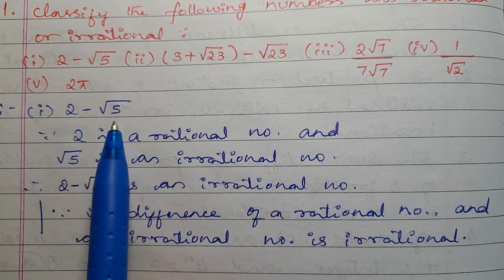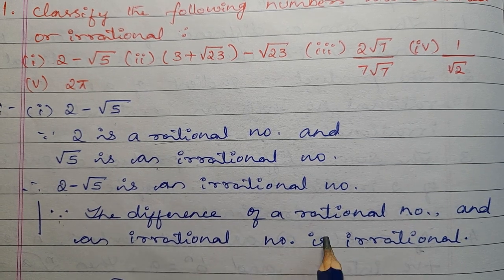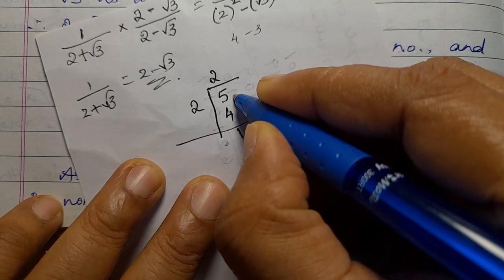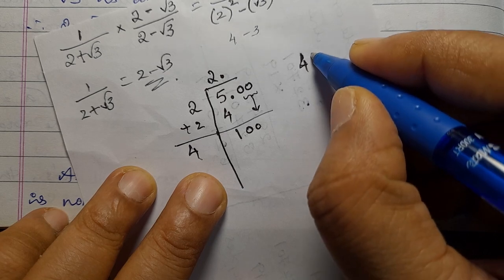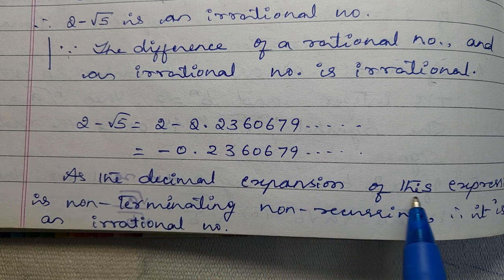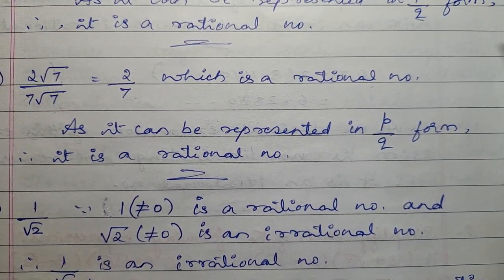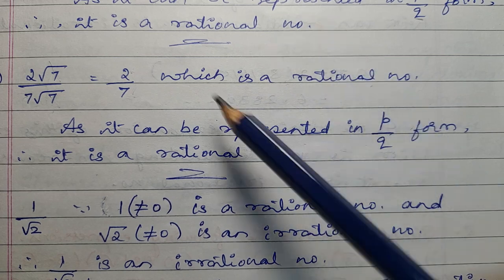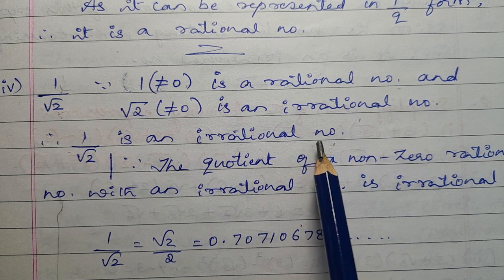ClassifyTheFollowingNumbers As Rational Or Irrational | 2-√5 | (3+√23)-√23 | (2√7)÷(7√7) | 1÷√2 | 2π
check_whether_7√5_7÷√5_√2+21_π-2_are_irrational_numbers_or_not,
add_2√2+5√3_and_√2-3√3,
multiply_6√5_by_2√5,
divide_8√15_by_2√3,
show_how_to_find_√x_for_any_given_positive_real_number_x_geometrically,
and_also_how_to_locate_√x_on_the_number_line,
i)(5+√7)(2+√5),
ii)(5+√5)(5-√5),
iii)(√3+√7)²,
iv)(√11-√7)(√11+√7),
example16_rationalise_the_denominator_of_1÷√2,
example17_rationalise_the_denominator_of_1÷(2+√3),
example18_rationalise_the_denominator_of_5÷(√3-√5),
example19_rationalise_the_denominator_of_1÷(7+3√2),
#2-√5,
#(3+√23)-√23,
#(2√7)÷(7√7),
#1÷√2,